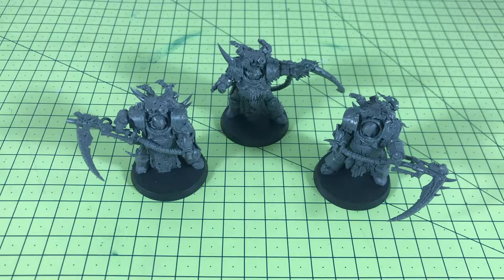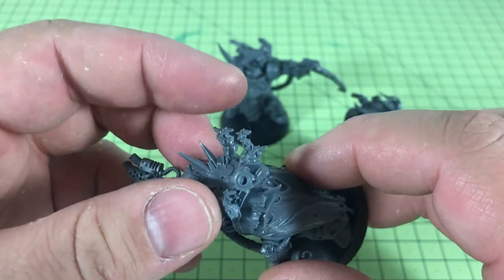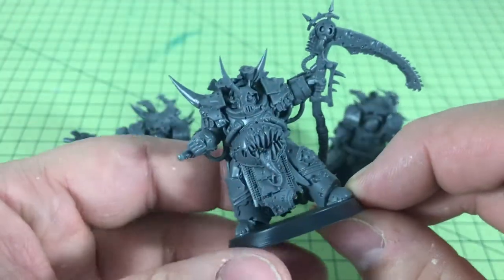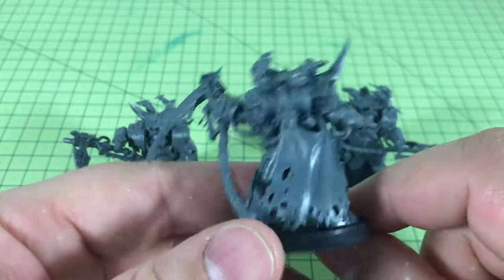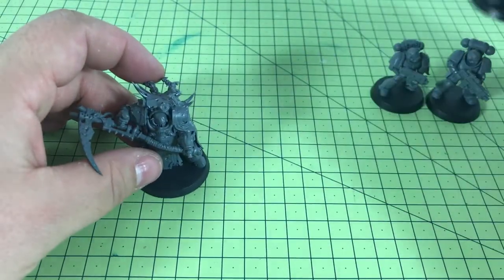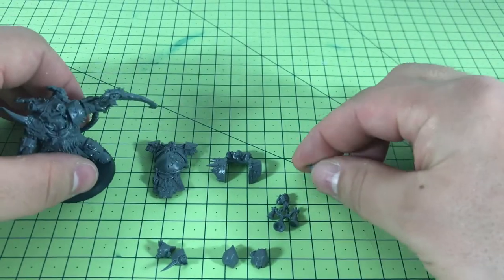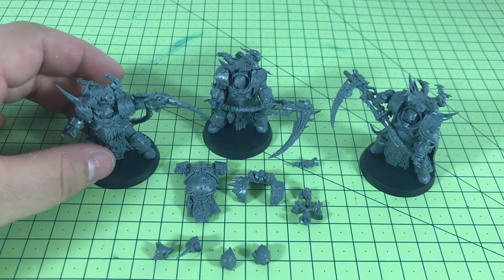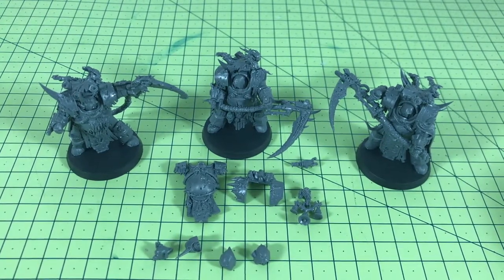Deathshroud Bodyguard Model Review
A review of the Death Guard Deathshroud terminator models for Warhammer 40,000